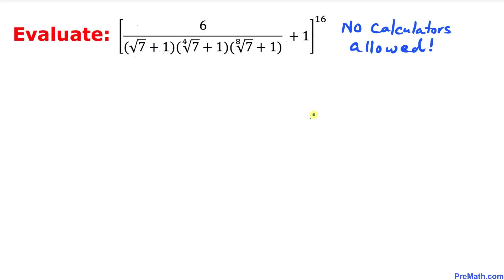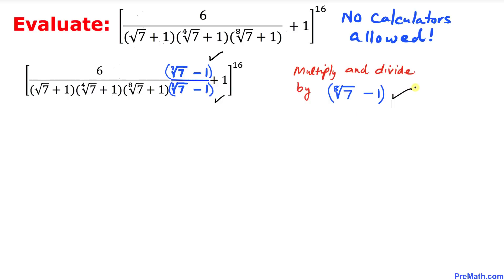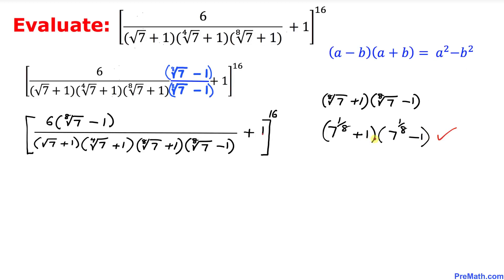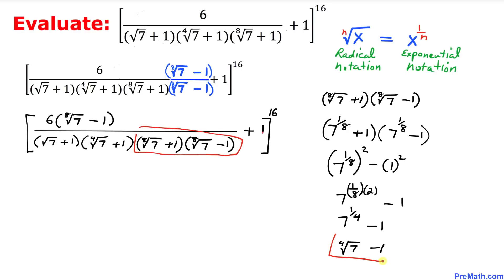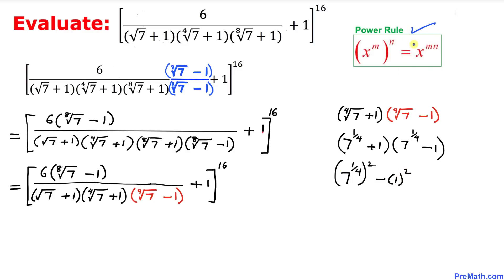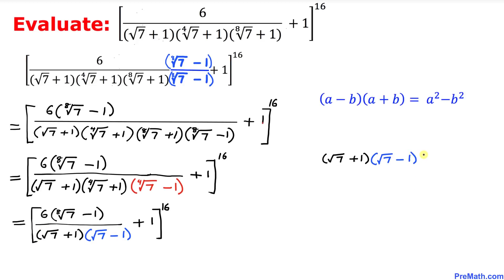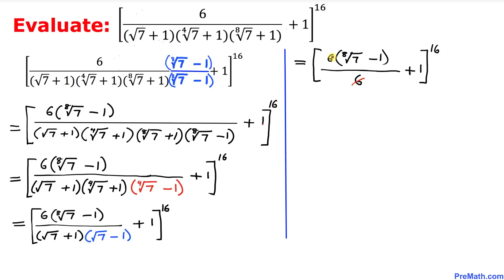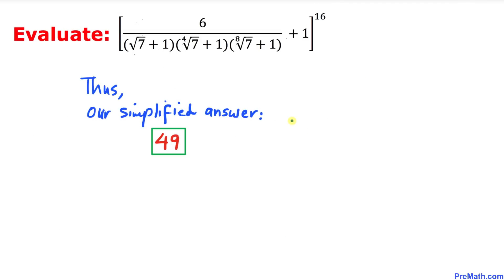Evaluate this Complex Expression Without a Calculator! | Step-by-Step Tutorial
Learn how to evaluate this complex expression involving radicals (fourth and eighth roots) and exponents. Quick and simple explanation by PreMath.com